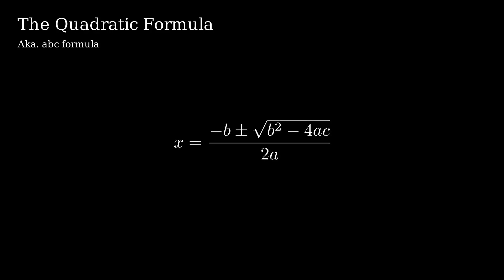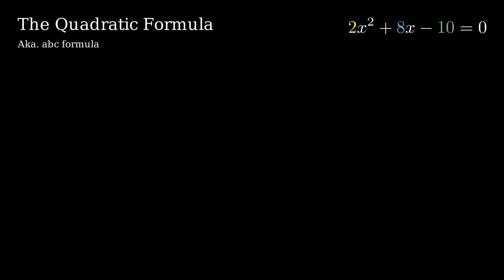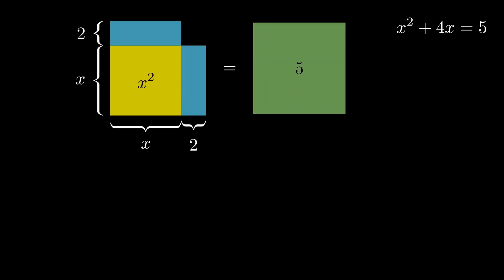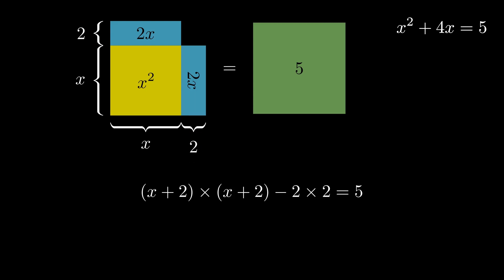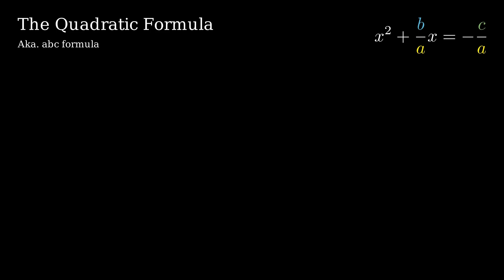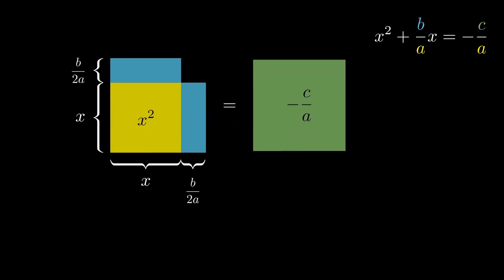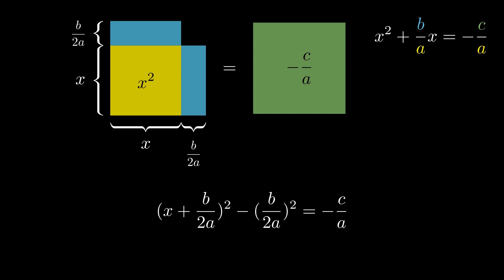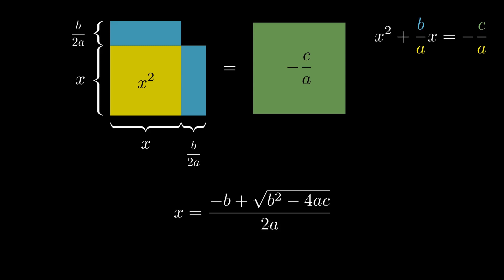The Quadratic Formula from Scratch.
In this video, we are going to look at how we can solve second-degree polynomial equations without the quadratic formula. We will instead use a technique called completing the square. Finally, we will proceed to prove the quadratic formula.

Content
0:00 - Introduction
00:32 - Visualizing and solving the polynomial equations
02:13 - Proving the quadratic formula